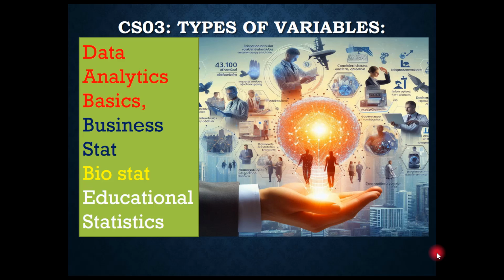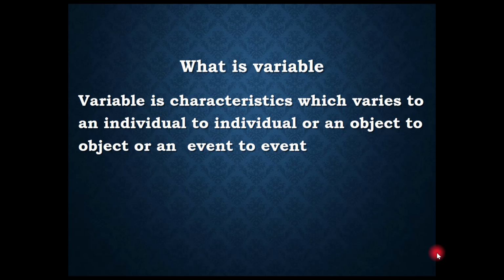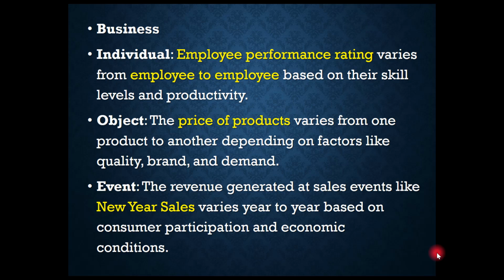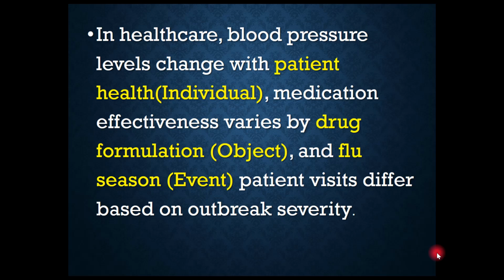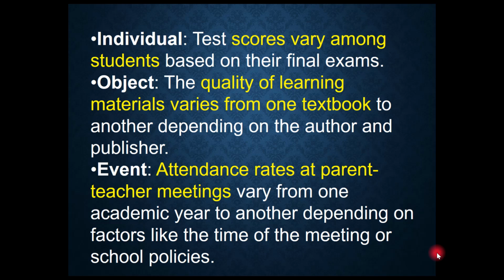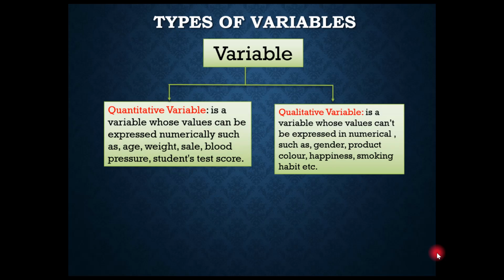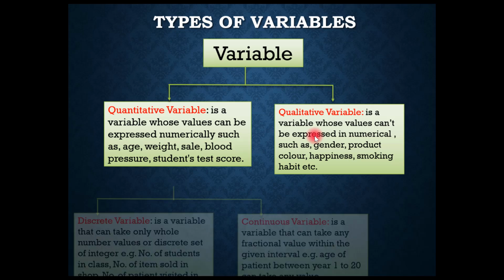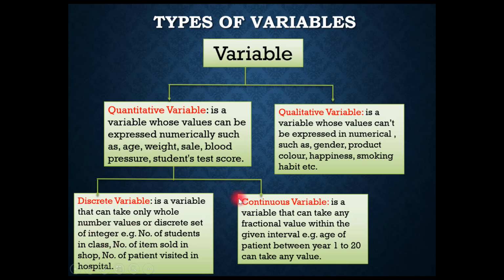CS 03 variable and its types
Title: Understanding Types of Variables: Quantitative and Qualitative Explained with Real-World Applications
Description:
Welcome to our comprehensive video on Types of Variables: Quantitative and Qualitative! Whether you're diving into biostatistics, business statistics, data analytics, or educational statistics, understanding the fundamental types of variables is crucial for accurate data analysis and decision-making.